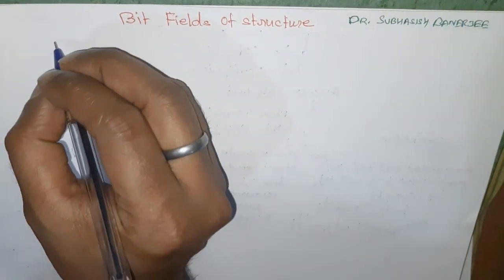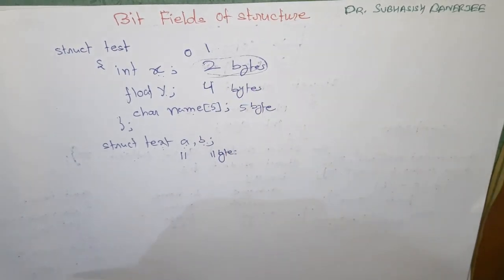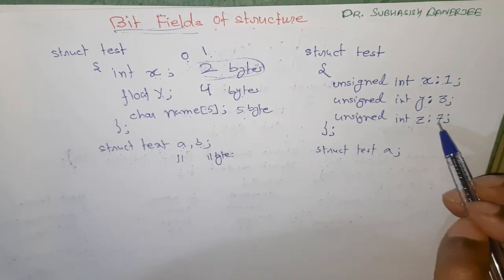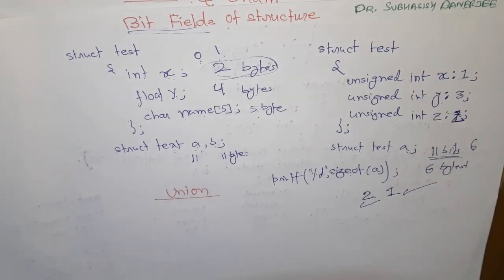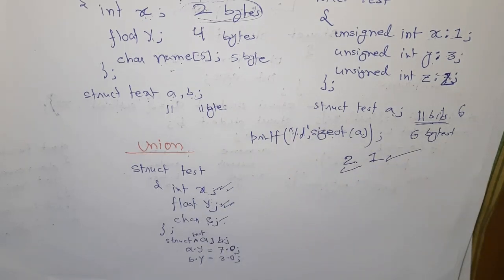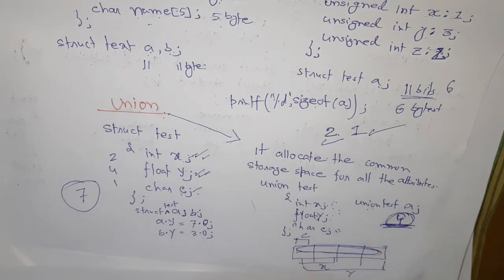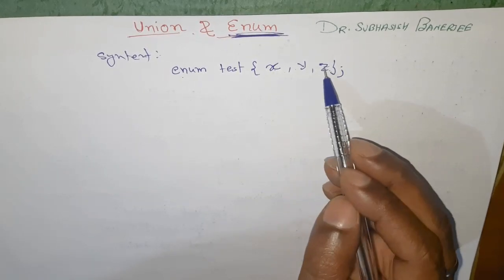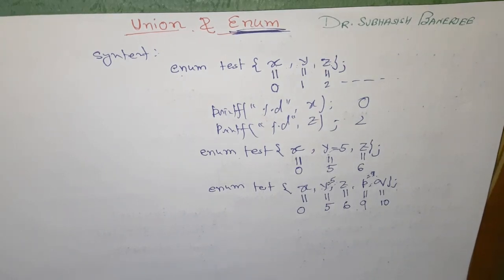Bit Fields in structure, Union and Enum